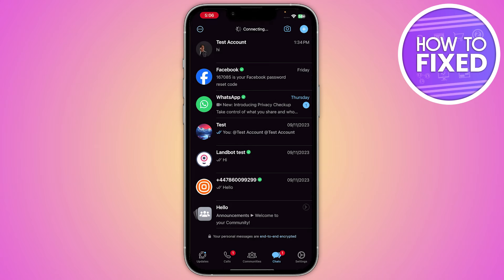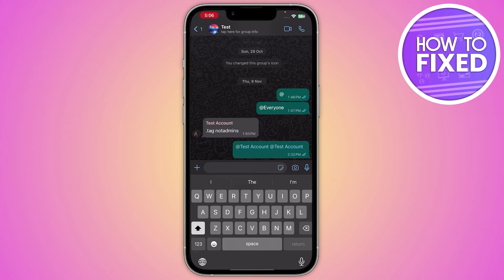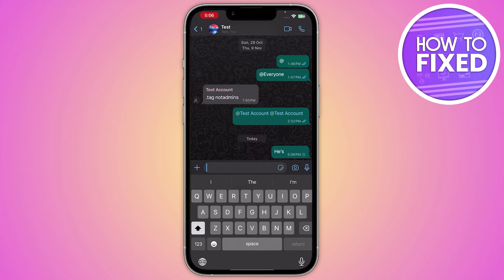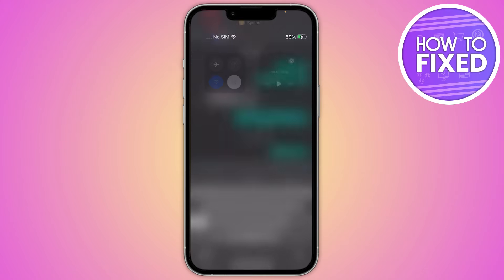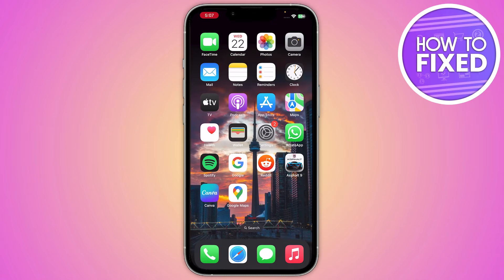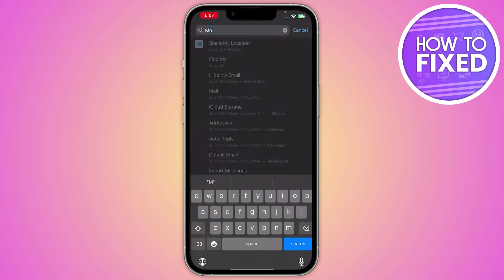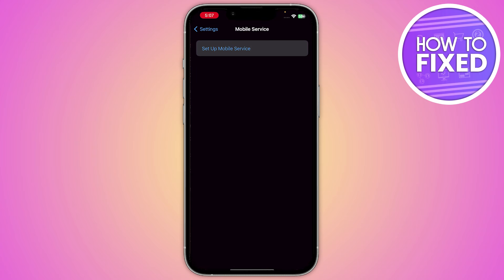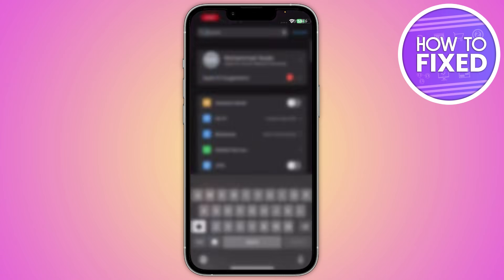How To Show Single Tick In WhatsApp iPhone - 2025